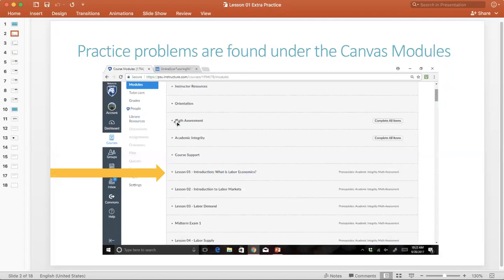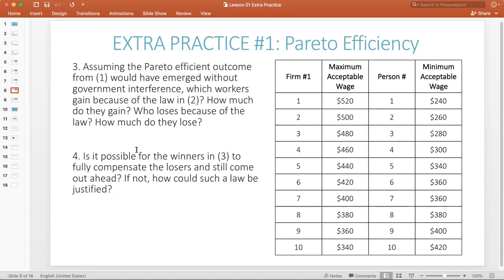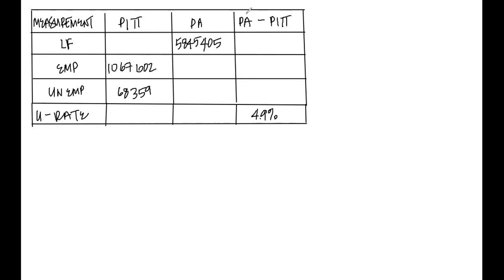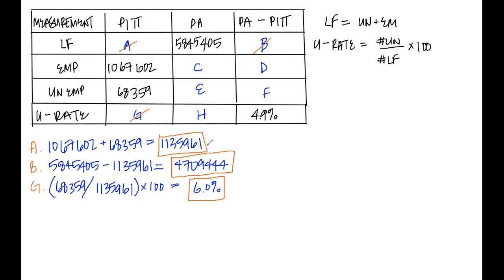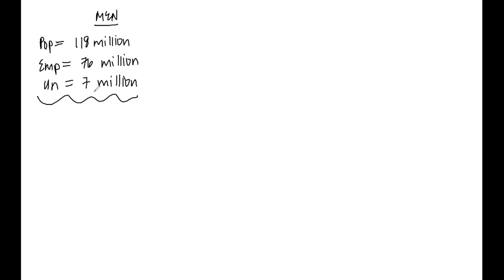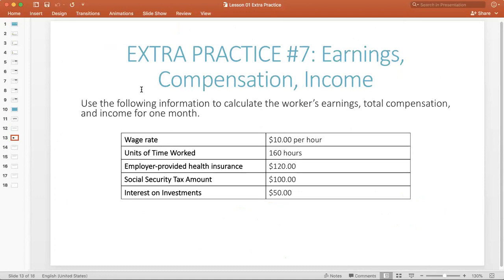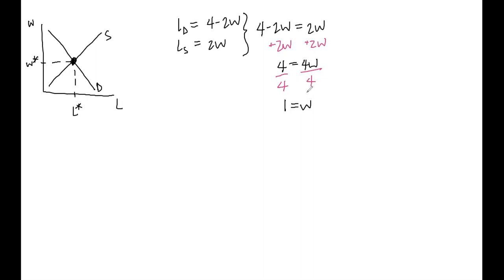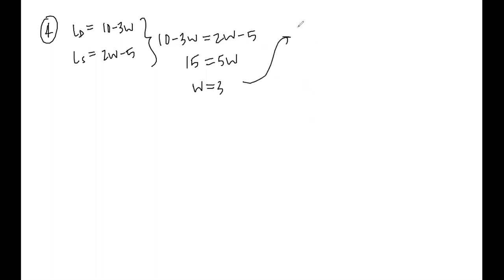ECON315: Labor Economics -- Lessons 1 and 2